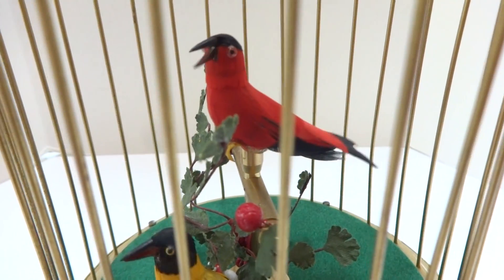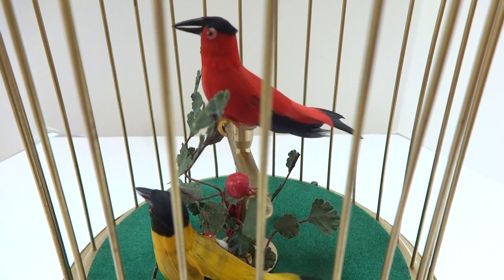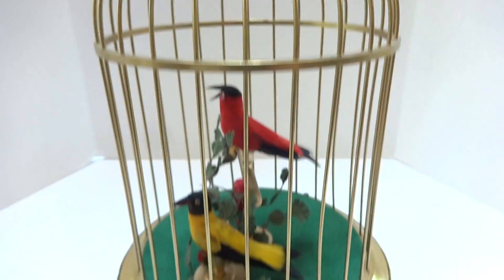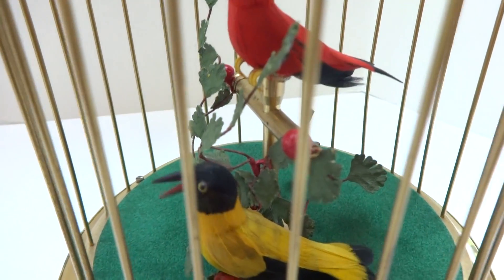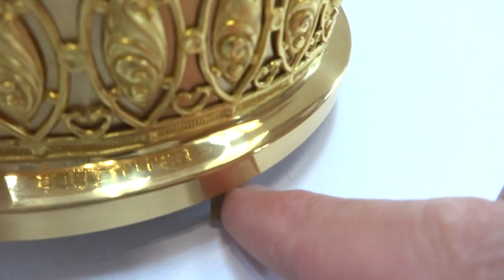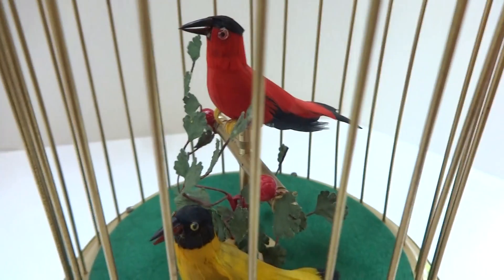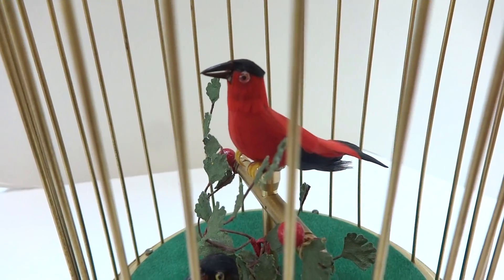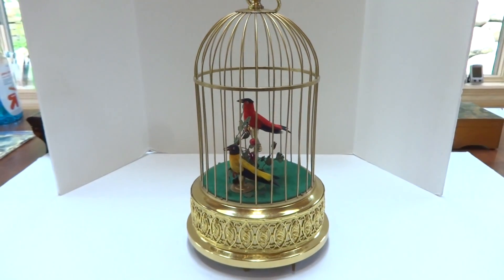VIntage Karl Griesbaum singing bird cage